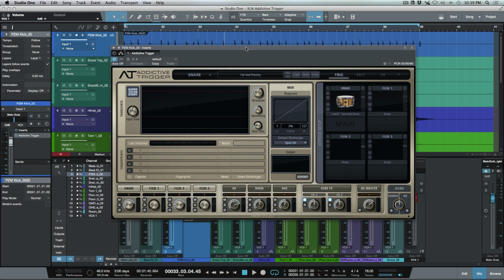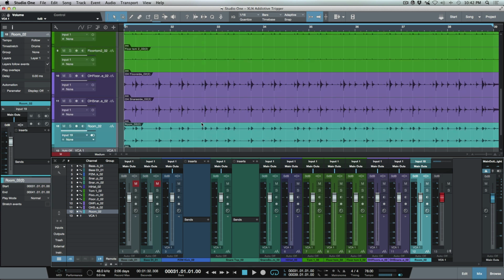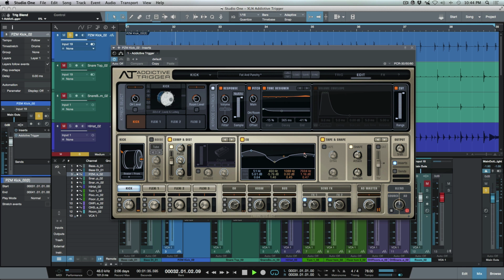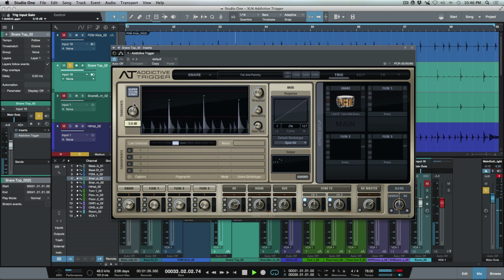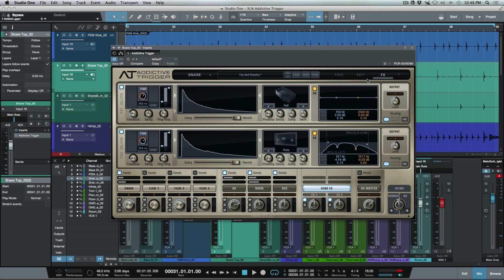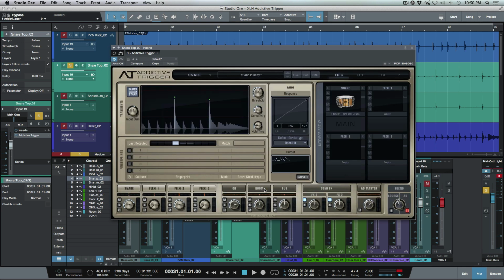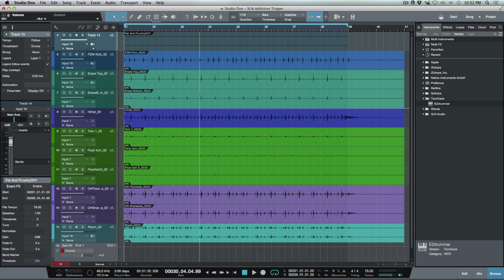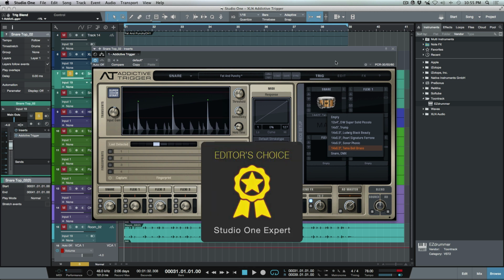Drum Replacement In Studio One Using Addictive Trigger By XLN Audio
In this video, Marcus demonstrates how to use Addictive Trigger by XLN Audio to replace/enhance the Kick and Snare on a set of live recorded drums.